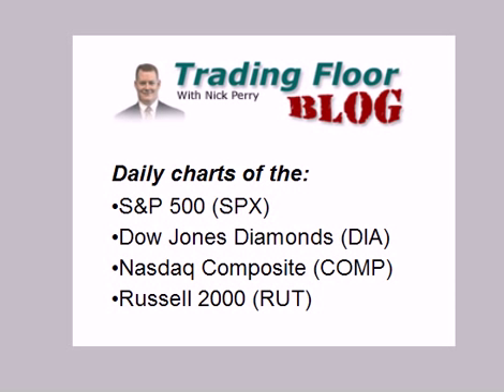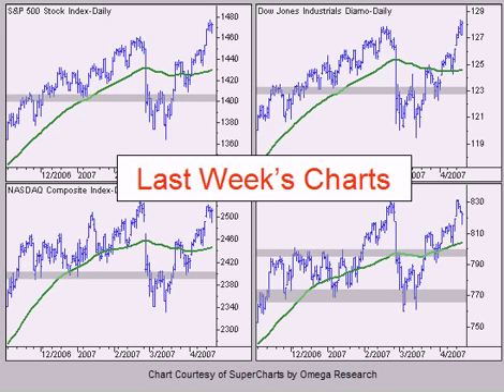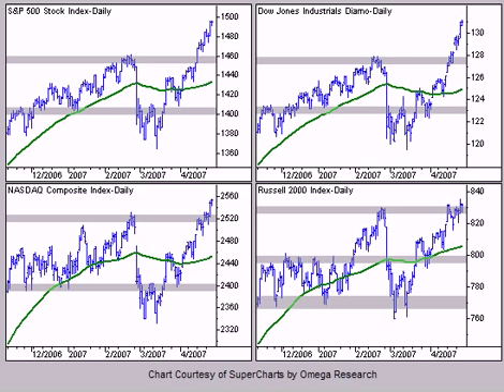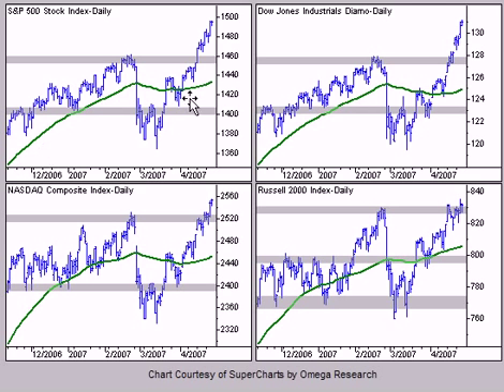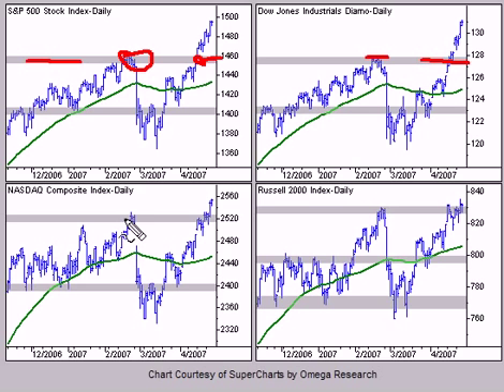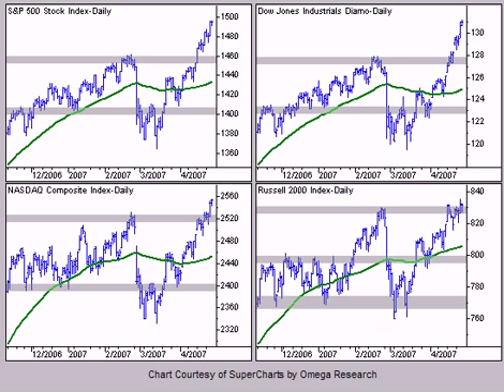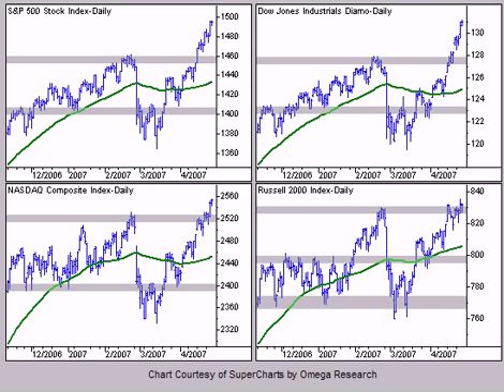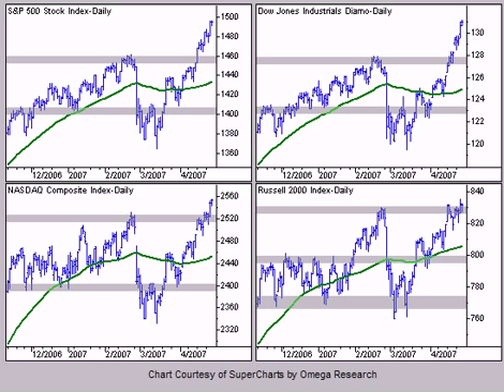Stock Market Charts - the Broad Market Indices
Nick Perry of Schaeffer's Investment Research updates of the daily charts of the S&P 500 (SPX), Dow Jones Diamonds (DIA), Nasdaq Composite (COMP), and Russell 2000 (RUT)...  ( more )  (